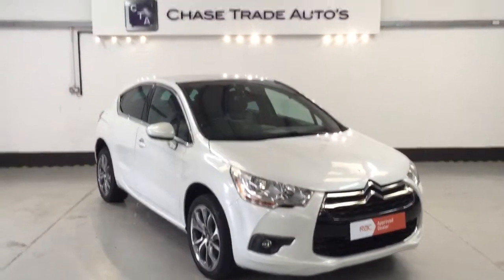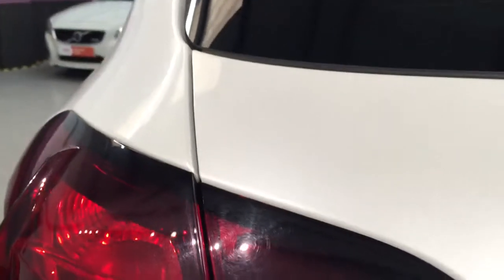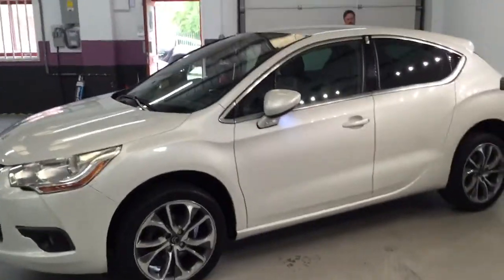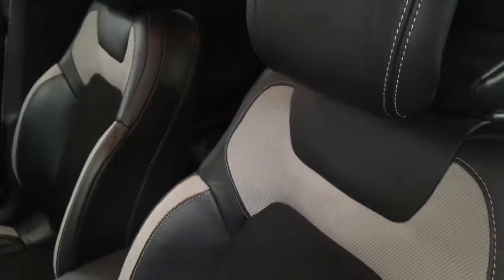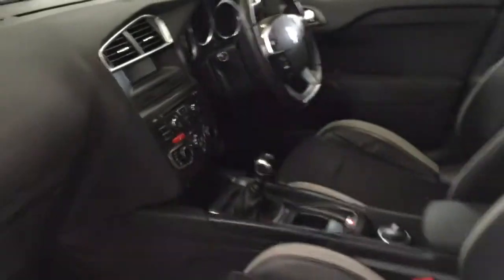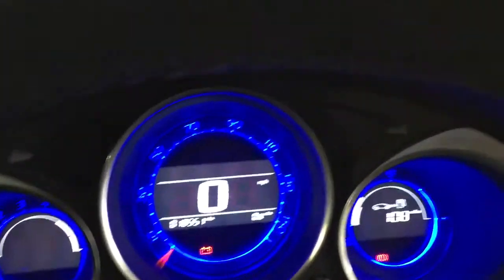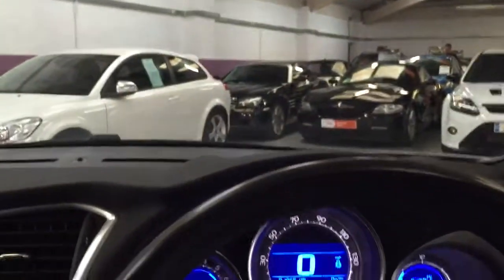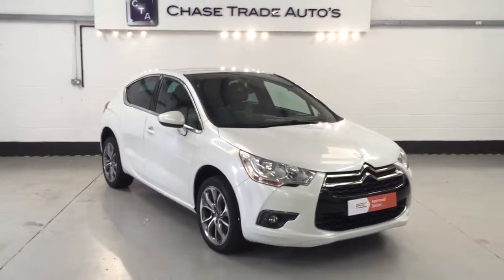SY62XFC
Citroen DS4 DSTYLE HDI